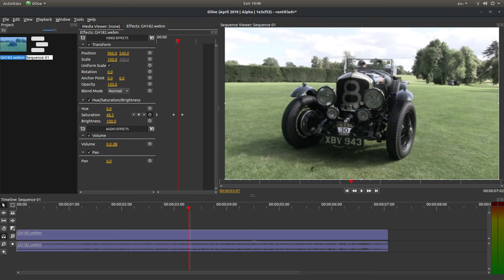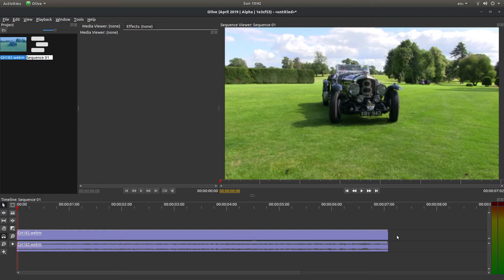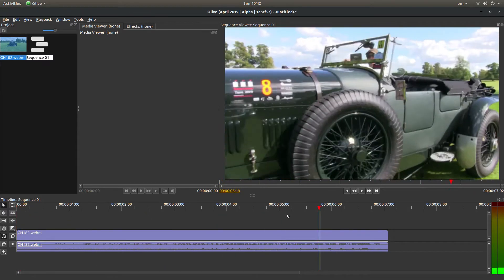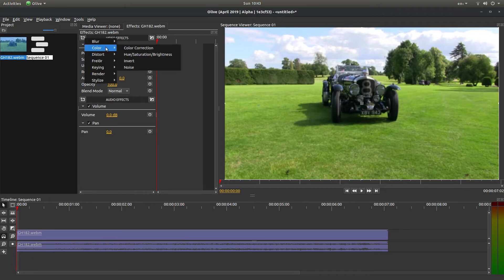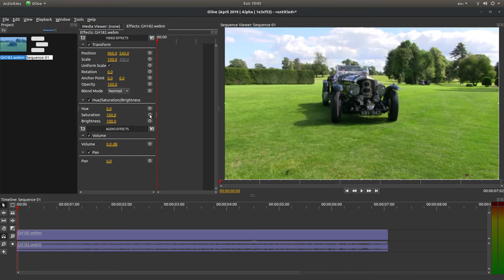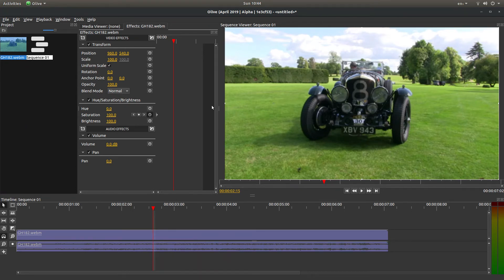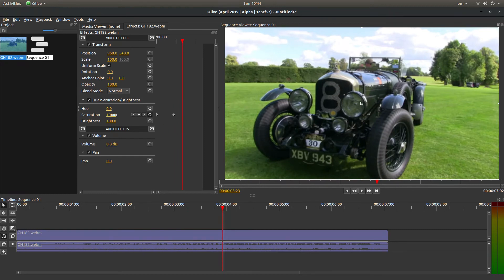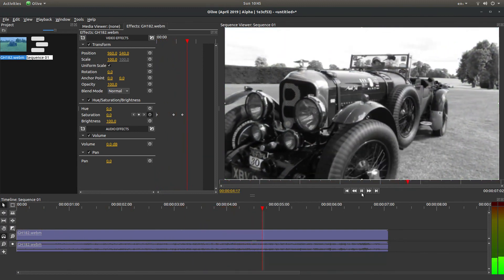Olive: Transition/Fade A Color Video Clip To Black & White Using Keyframes.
How to gradually (fade effect) change a video clip from colour to black and white using keyframes.

Olive Beginners Tutorial: Quick And Easy Video Editing.

Olive is a free non-linear video editor aiming to provide a fully-featured alternative to high-end professional video editing software. available across three platforms in Windows 10, Mac and Linux.